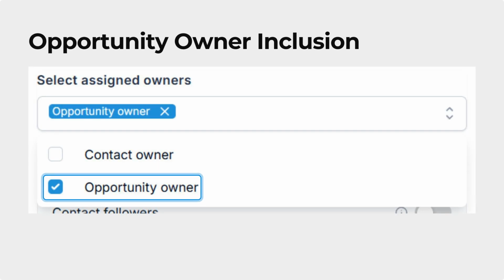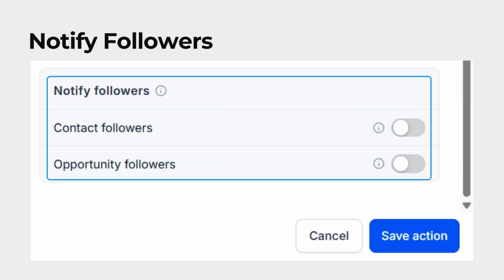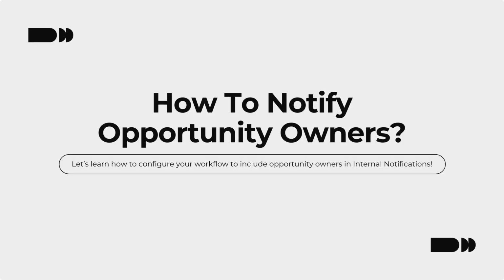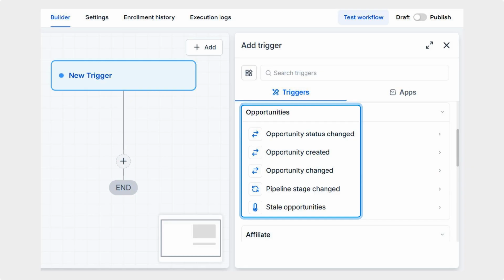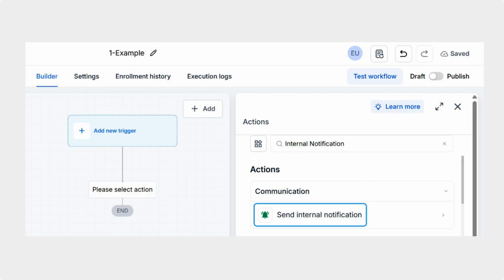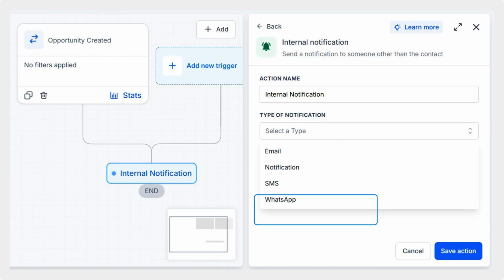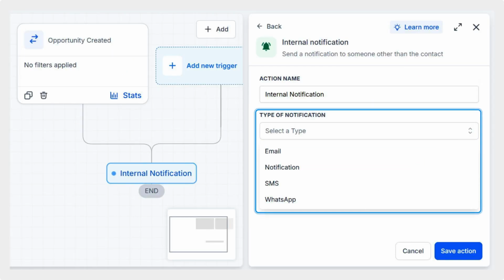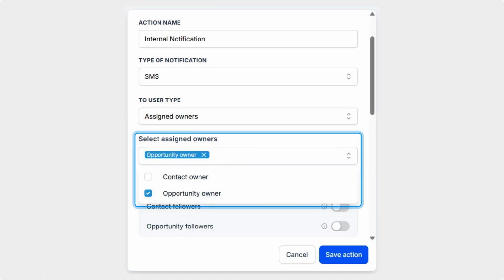How to Notify Owners and Followers for Contacts and Opportunities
Learn how to use internal notifications to automatically alert opportunity owners, contact owners, and followers when records change. This tutorial is for teams that collaborate on contacts and opportunities they do not own and want cleaner, faster handoffs.

What changed
- Opportunity Owner inclusion: When you use an Opportunity trigger and set User Type to "Assigned Owner," you can include Opportunity Owners as recipients.
- Notify Followers: Turn on notifications for Contact followers, Opportunity followers, or both, alongside the main recipient.

- Pick the right trigger from the Opportunities options.
- Add an Internal Notification action to your workflow.
- Choose the notification type that fits your use case.
- Set User Type to "Assigned Owner," then check the owner and follower types you want to include.

Keeping associated users informed reduces delays, removes the need for manual mentions, and avoids duplicating workflow branches. With owners and followers automatically notified, everyone stays aligned on deal and contact updates.

Open your workflow, add an Internal Notification, set User Type to "Assigned Owner," and enable the relevant owners and followers to keep your team in the loop.